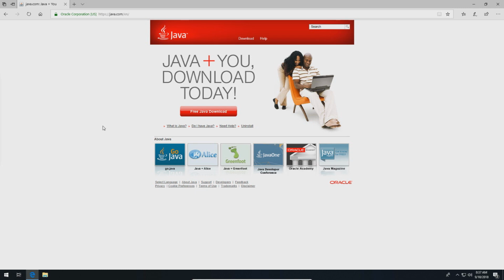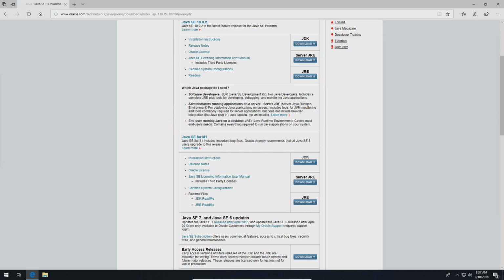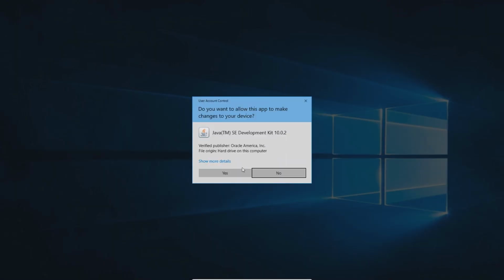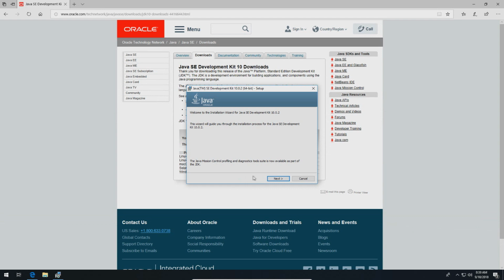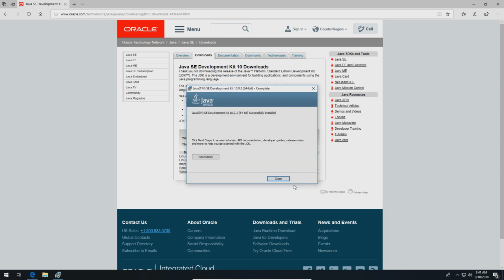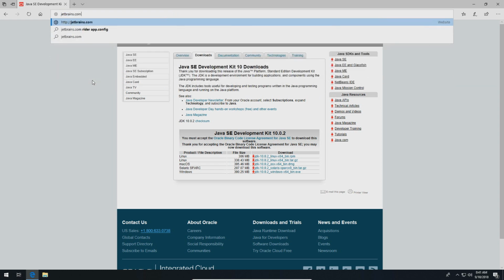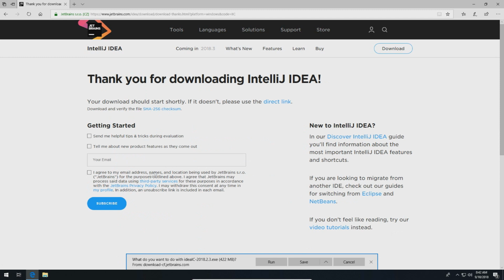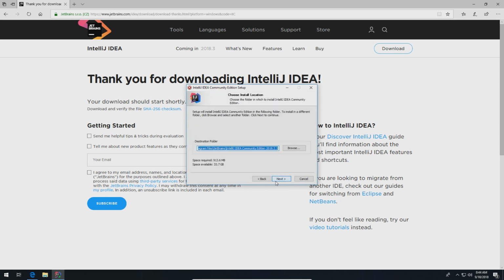Intro to Java Programming 1: The Requirements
Welcome to the brand new series "Into to Java Programming"

In this series we will be learning the very basics of Java programming.

This lesson teaches how to install the basic requirements for learning to program in Java.